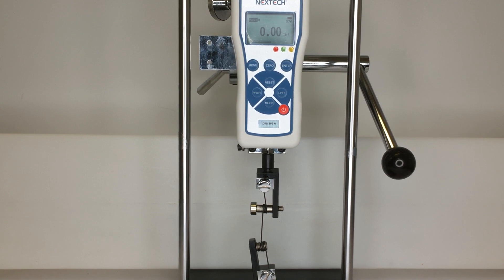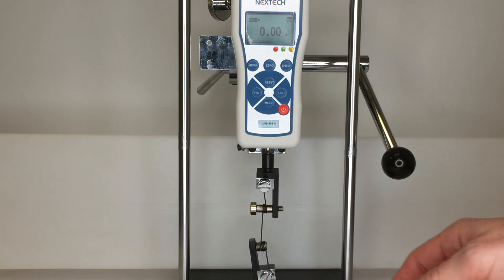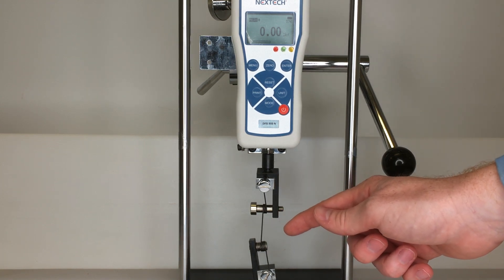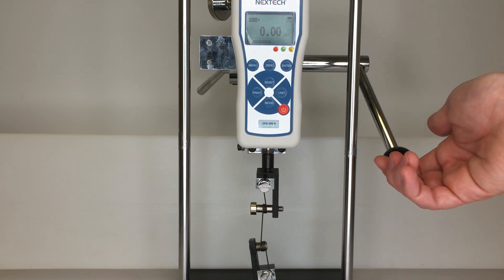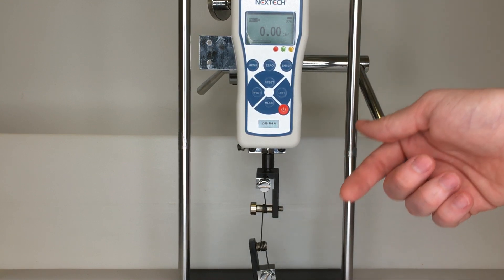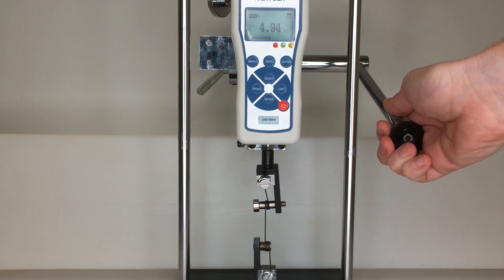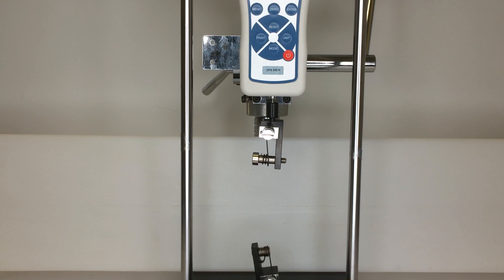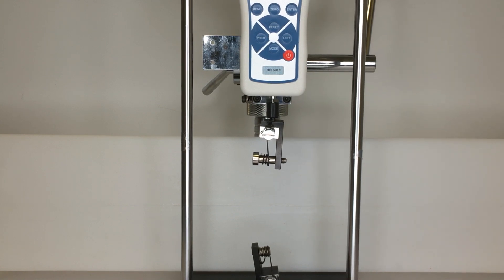Carbon Nanotube Yarn Tensile Test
A demonstration of a test of ultimate tensile break force performed on a carbon nanotube yarn manufactured by DexMat.

To see more demonstration videos and to learn about our products,